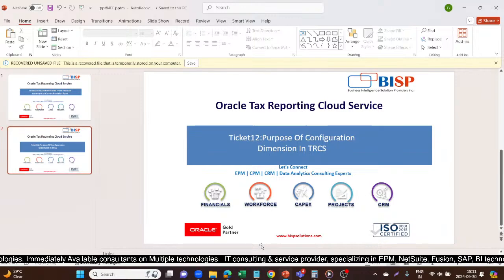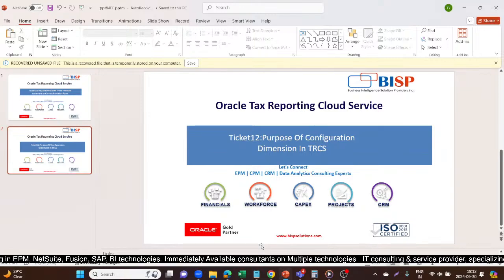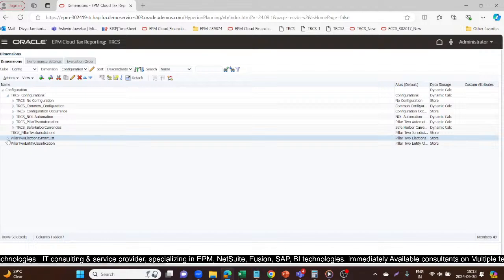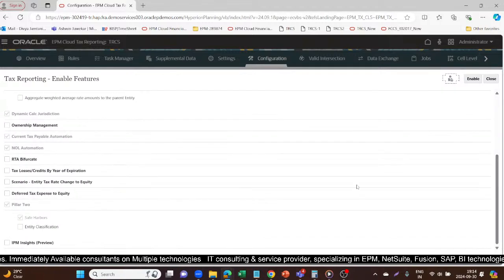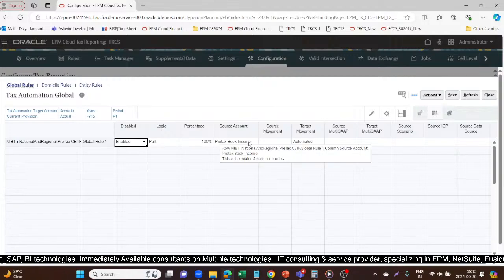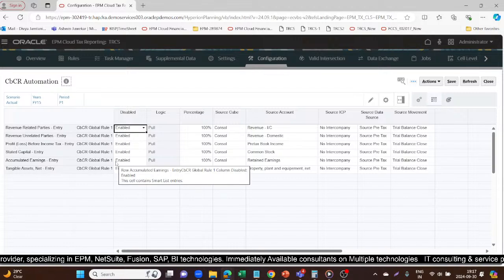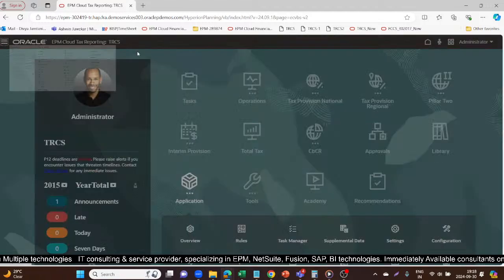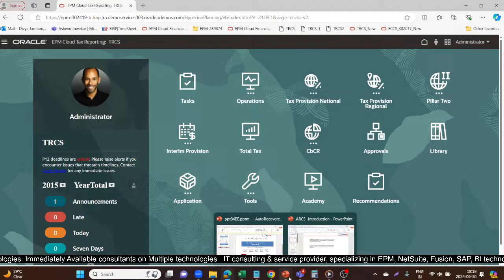Learn Real-Time TRCS Support | Managing Tickets and Fixing Issues @bispsolutions test